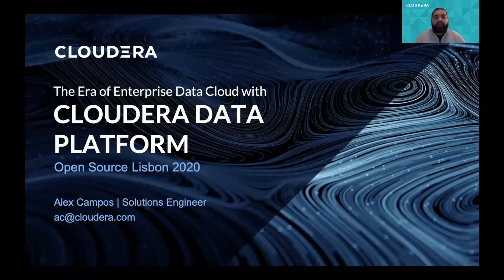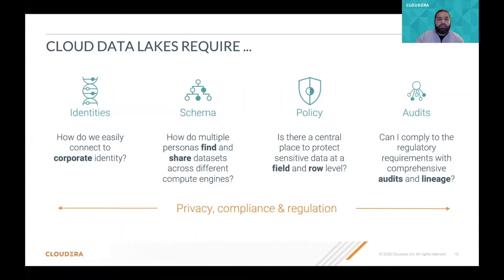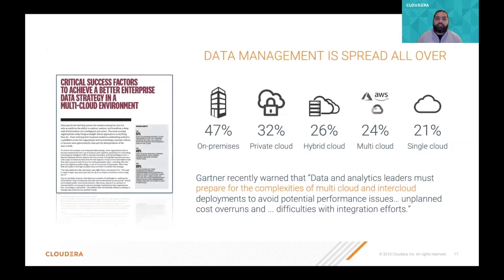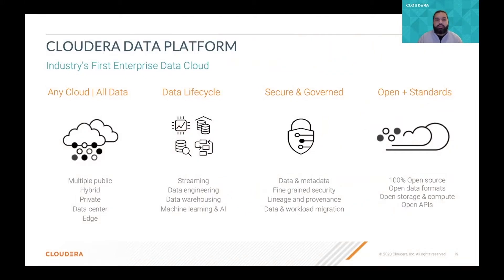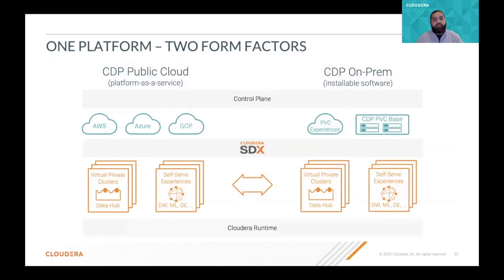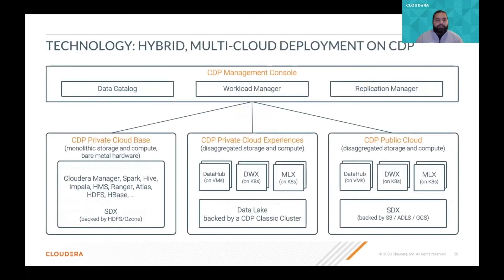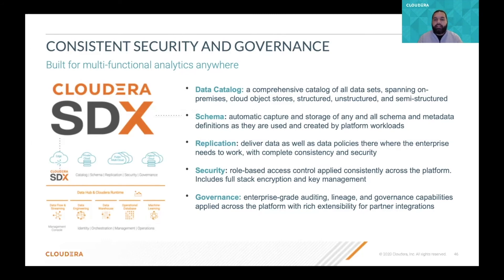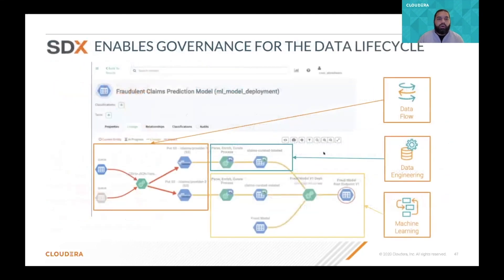The Era of Enterprise Data Cloud with Cloudera Data Platform | OSL2020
With Álex Campos, Solutions Engineer @ Cloudera

- Hybrid and multi-cloud are the new normal for data and analytics. Cloudera Data Platform is a powerful solution to help companies to accelerate data adoption and bring value to their business, along with sophisticated and advanced security and governance policies that IT and data leaders demand.